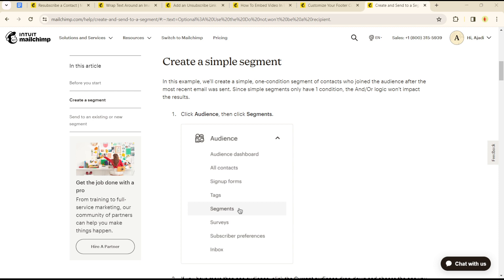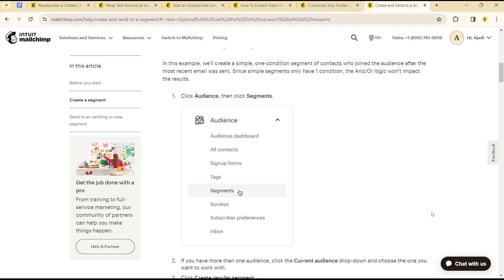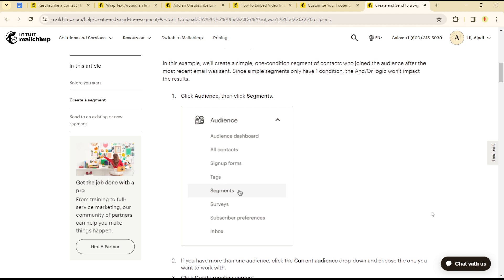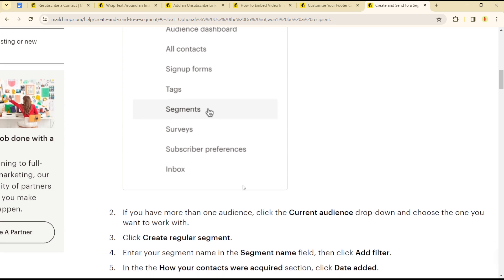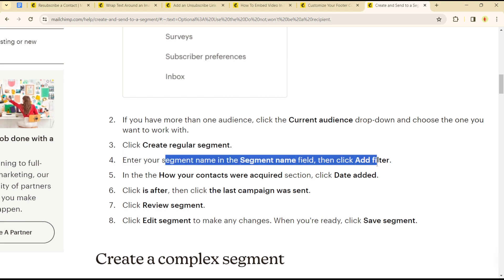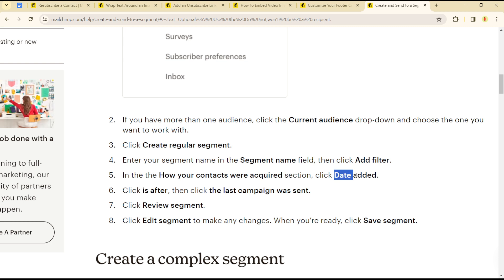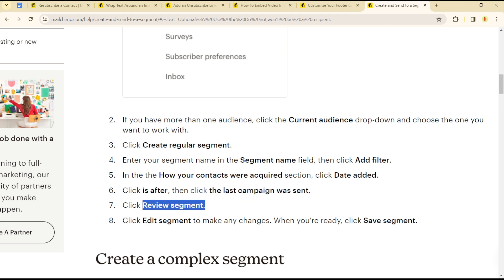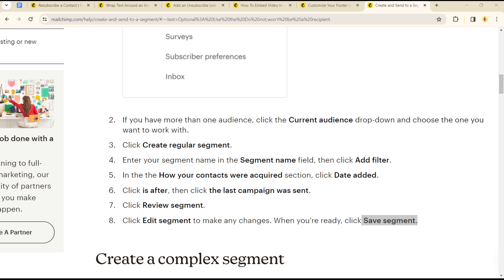How To Exclude Segments and Tag on Mailchimp (Quick Tutorial)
In this video I will show you How To Exclude Segments and Tag on Mailchimp. It would be good if you watch the video until the end so that you don't miss important steps.